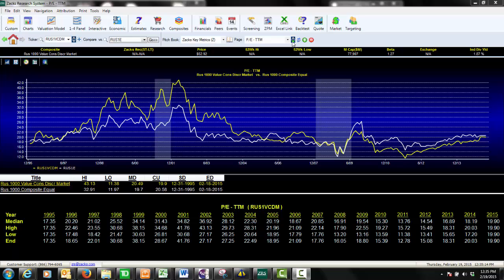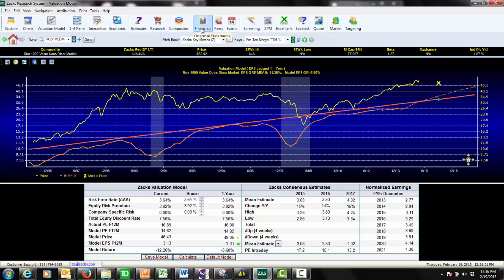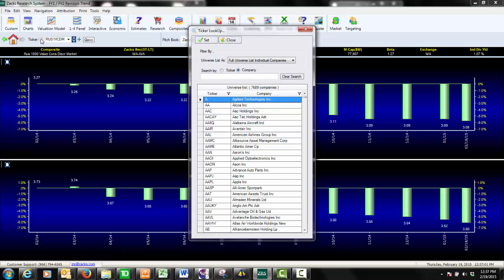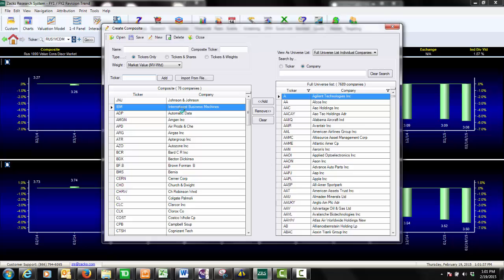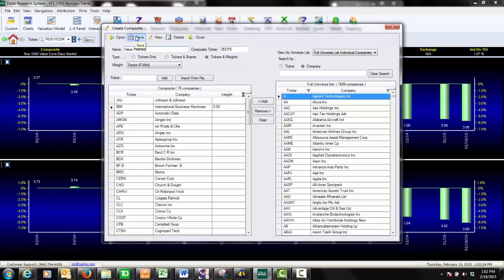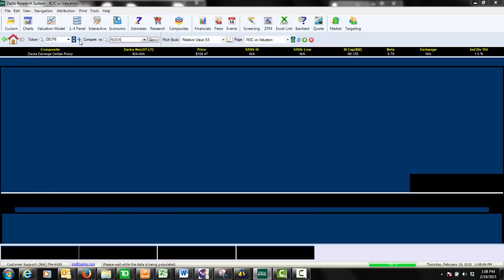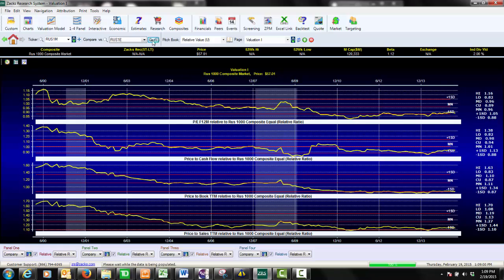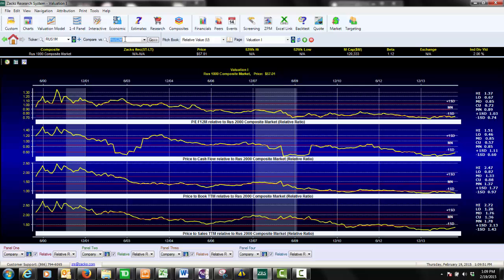Zacks Tutorial: How to Create a Composite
This video explains how to create a composite.